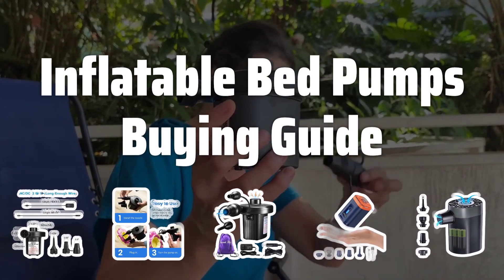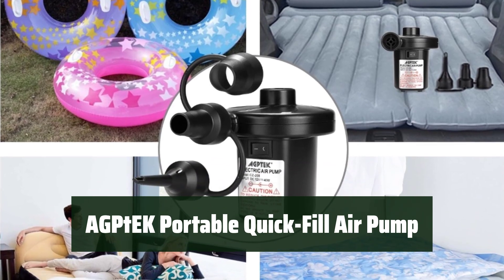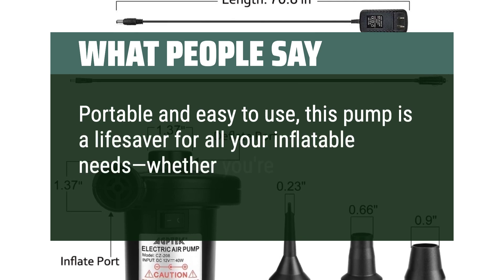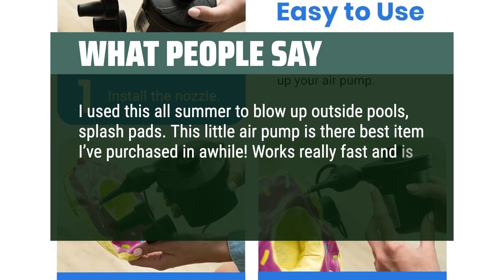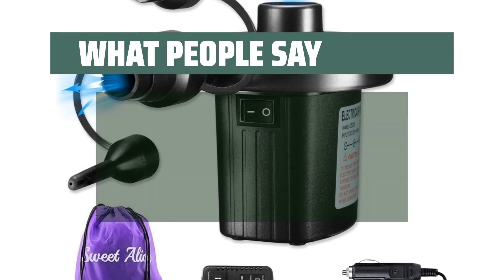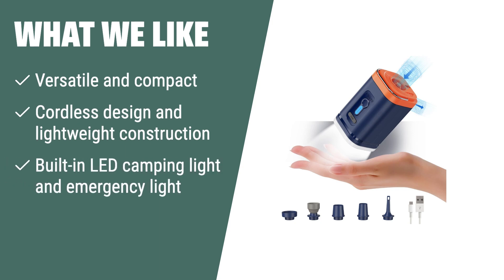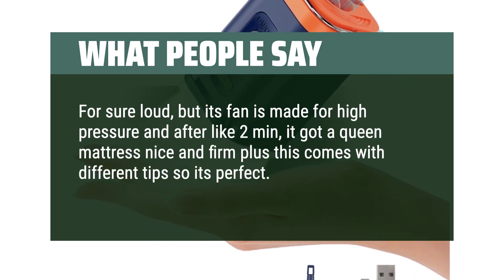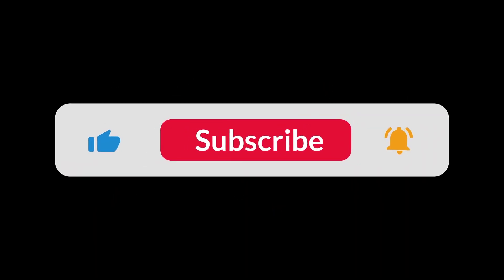Top Best Inflatable Bed Pumps in 2024 & Buying Guide - Must Watch Before Buying!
Top Best Inflatable Bed Pumps Shown in This Video:
5. ►AGPtEK Portable Quick-Fill Air Pump 4. ►Etekcity Electric Air Pump 3. ►Portable Electric Air Pump 2. ►CAPNEW Air Pump 1. ►PLUSBRAVO Air Pump

Table of Contents:
00:00​​​ - Introduction
01:23 - AGPtEK Portable Quick-Fill Air Pump
03:09 - Etekcity Electric Air Pump
04:33 - Portable Electric Air Pump
06:13 - CAPNEW Air Pump
08:24 - PLUSBRAVO Air Pump

Inflatable bed pumps are a game-changer for camping and hosting guests. But with so many options out there, how do you know which one is right for you? In this video, we'll break down the key factors to consider when choosing the best inflatable bed pump for your needs.

d8cc